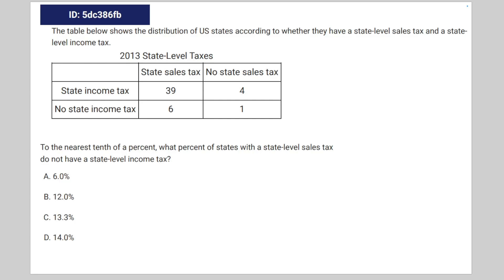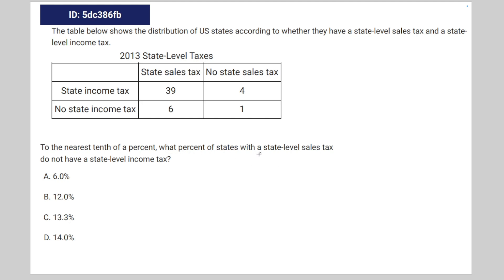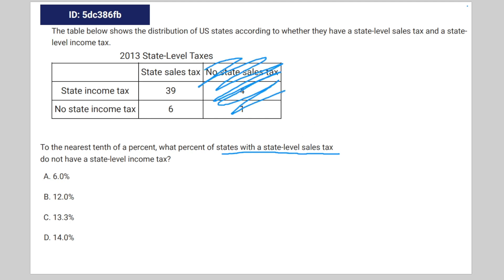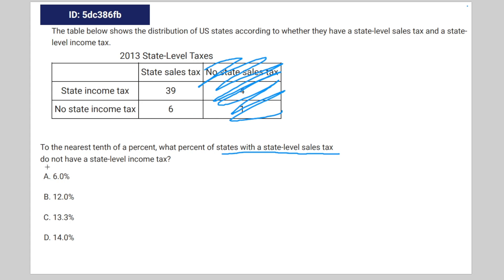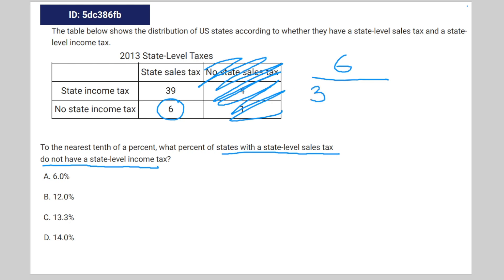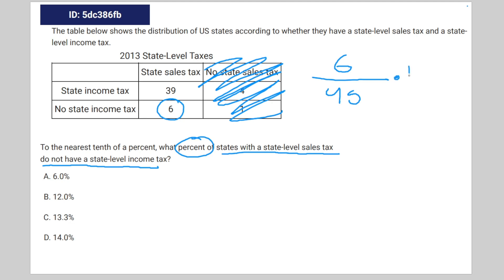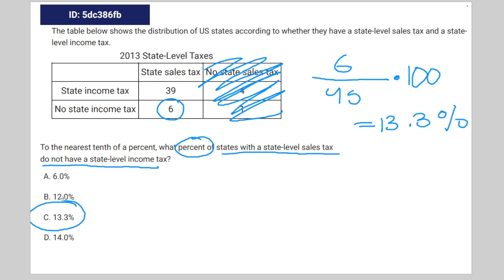[SAT Math] Question Bank 5dc386fb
tag nonsense

5dc386fb 5dc386fb 5dc386fb 5dc386fb sat question bank

The table below shows the distribution of US states according to whether they have a state-level sales tax and a statelevel income tax.
2013 State-Level Taxes
State sales tax No state sales tax
State income tax 39 4
No state income tax 6 1
To the nearest tenth of a percent, what percent of states with a state-level sales tax
do not have a state-level income tax?
A. 6.0%
B. 12.0%
C. 13.3%
D. 14.0%